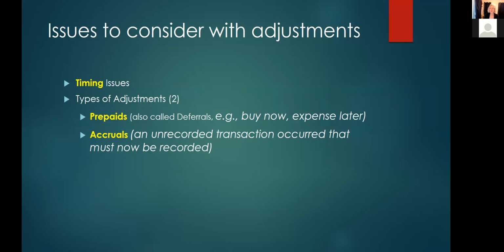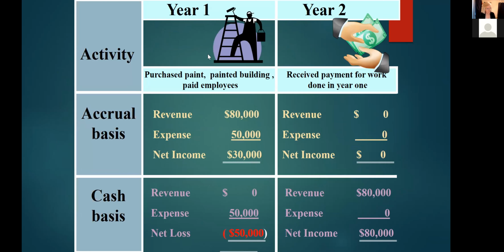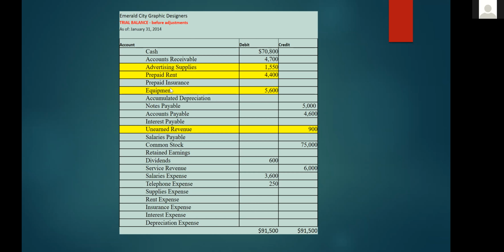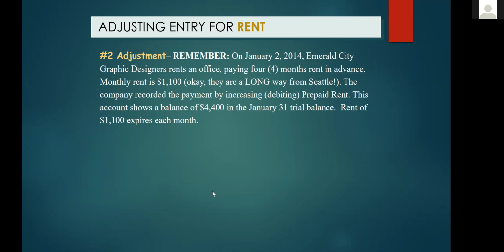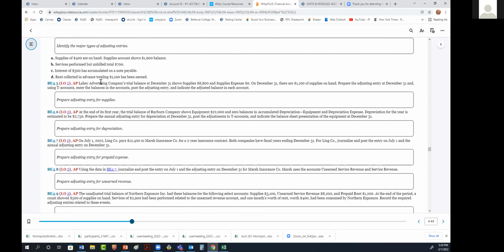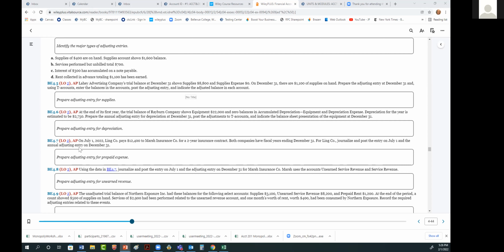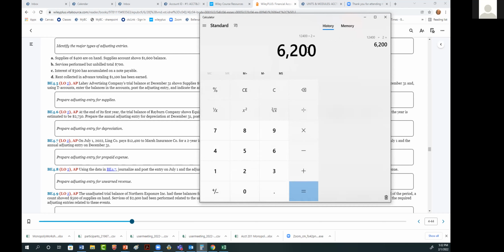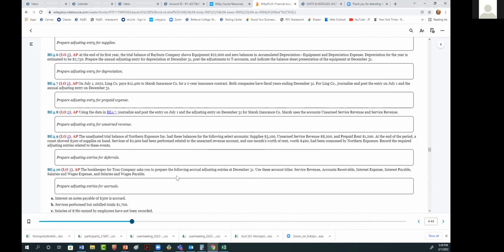Acct 201 Zoom.2022.02.01-Ch4 Adj JEs